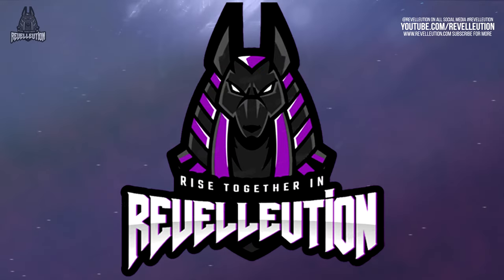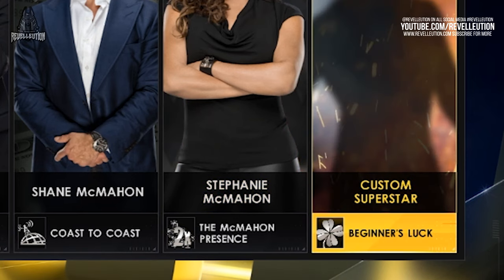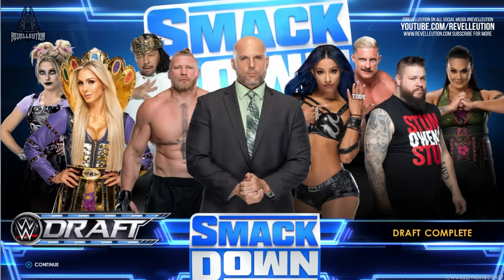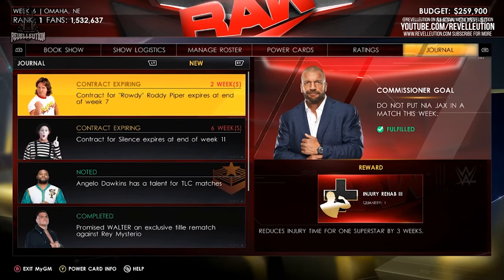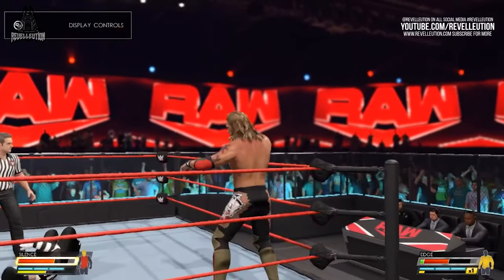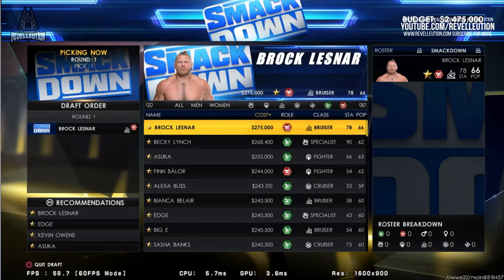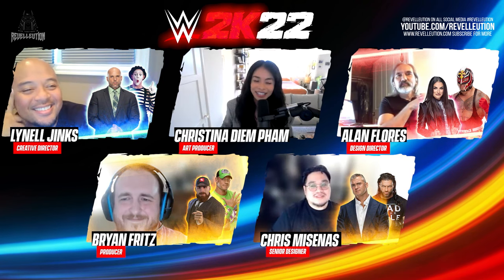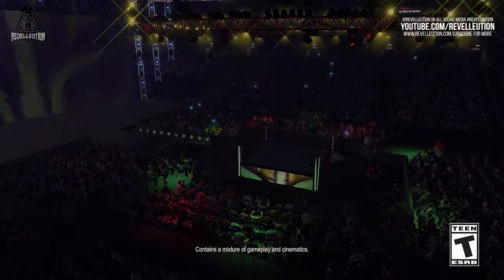WWE 2K22: Ringside Report #2 Breakdown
Thanks to 2K i got an early hands on look at today's second ringside report with the focus this time around being on the highly anticipated MyGM Mode. In this video we break down the reveals and what they could mean for WWE 2K22.